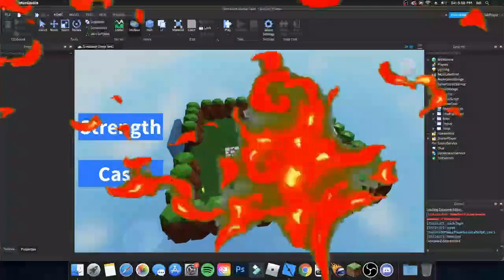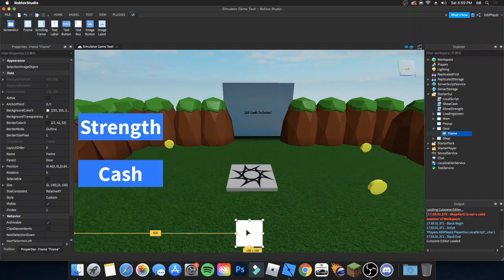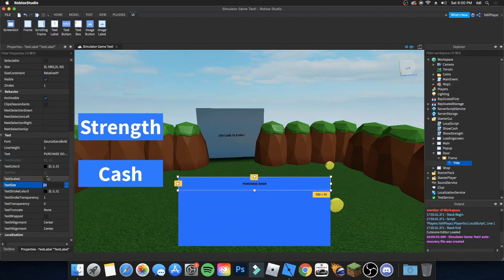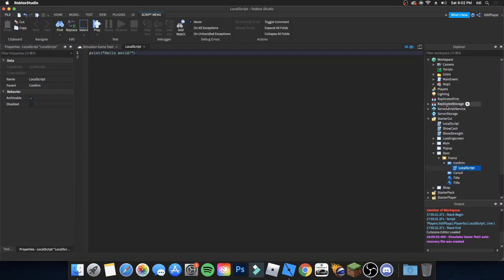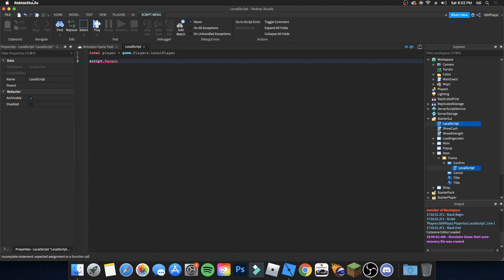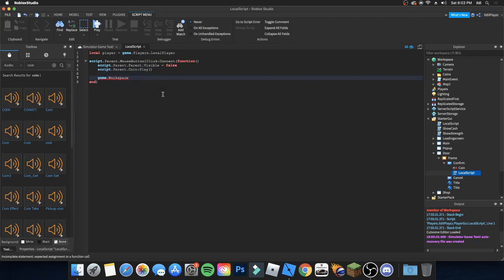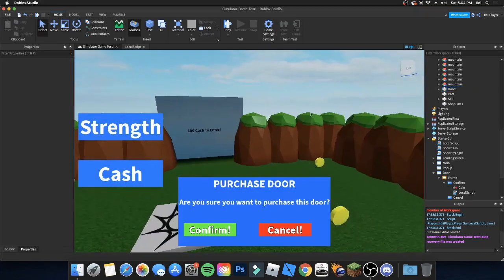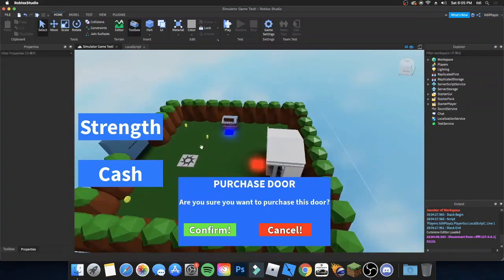How To Make A Simulator Game In Roblox Studio | Part 4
Hey Guys, Today I'm Showing You How To Make Your Own Simulator In ROBLOX Studio 2020 - Part 4

🔴 Creation Programs 🔴
 Recording 🎥 OBS Studio
Editing Video 📐 Filmora 9
Thumbnails 🖌️ Adobe Photoshop 2020

Question: Can you script for me?
Answer: Sorry, but I do not script for others, I don't have much time.

Question: Can you add me as a friend on ROBLOX?
Answer: Sorry, but I only add close friends or family on ROBLOX.

Question: Are you a boy or girl?
Answer: BOY